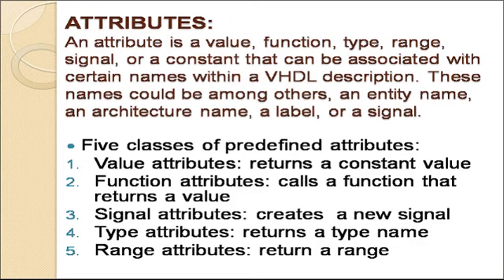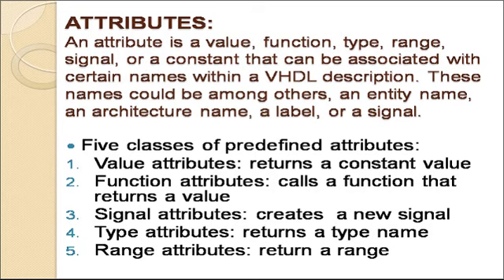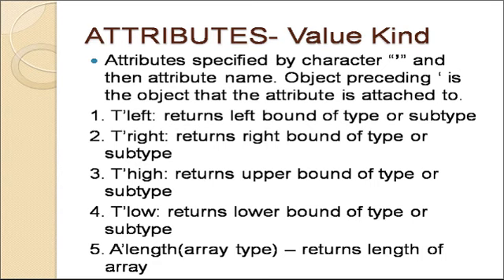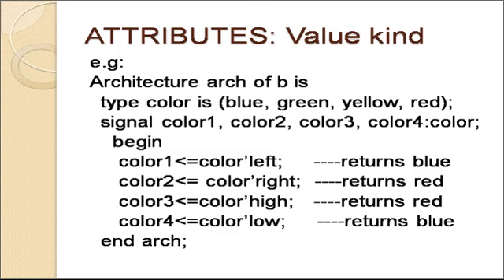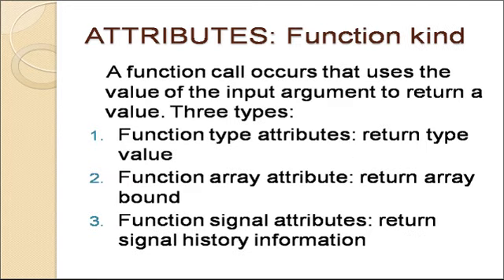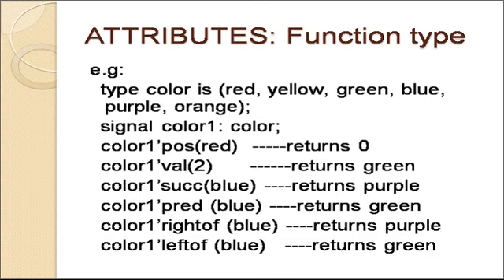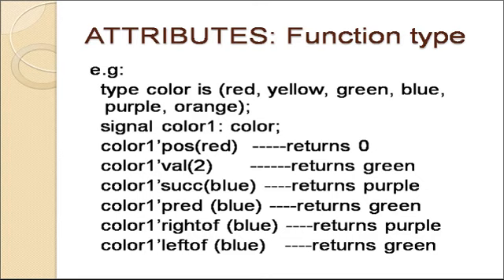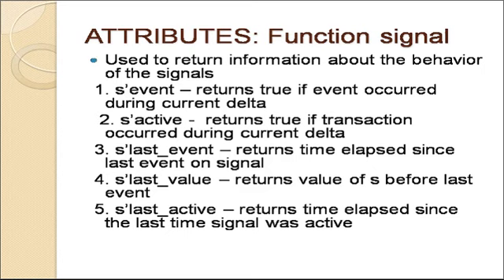VLSIDT unit1 lect13